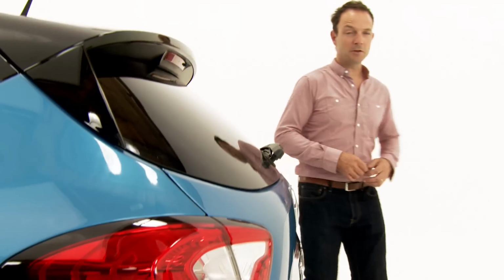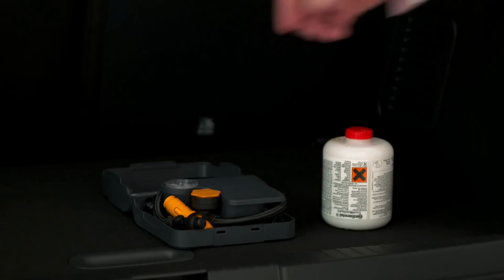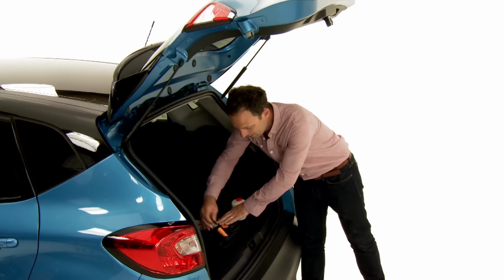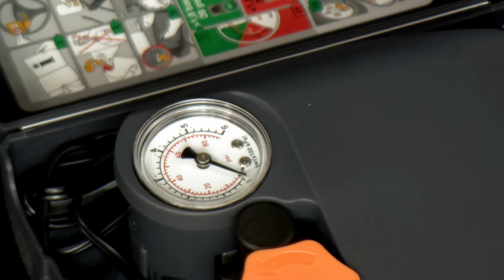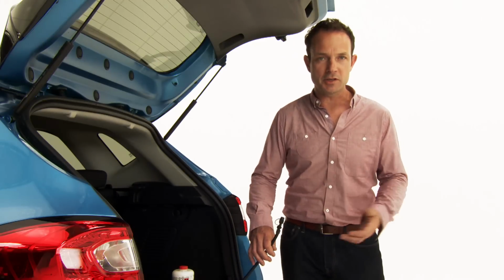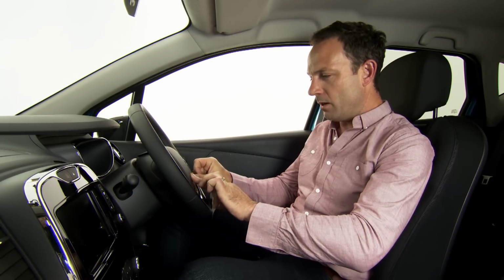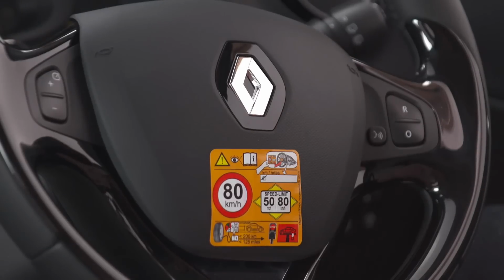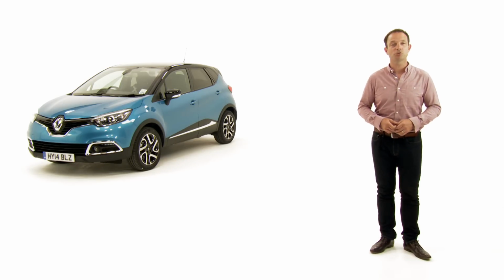How To: Deal With Low Tyre Pressure Or A Flat Tyre - Renault UK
Low tyre pressure or a flat tyre can compromise the safety of you and your passengers, so checking your tyres regularly is important.

The Renault Tyre Inflation kit can help you repair holes of 4mm or less, but it is always worth visiting your Renault Dealer for replacing and fitting new tyres safely.